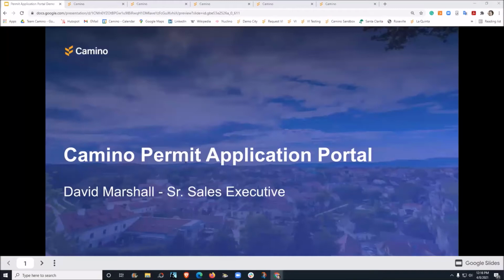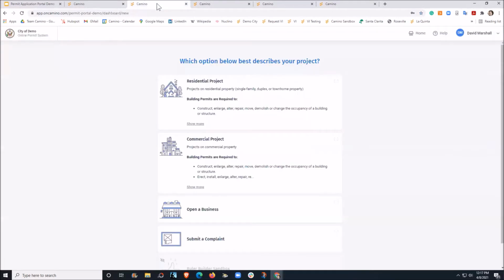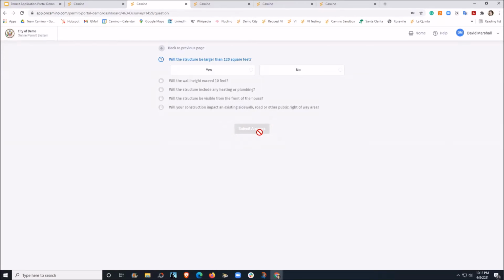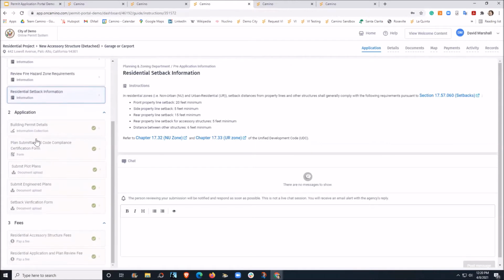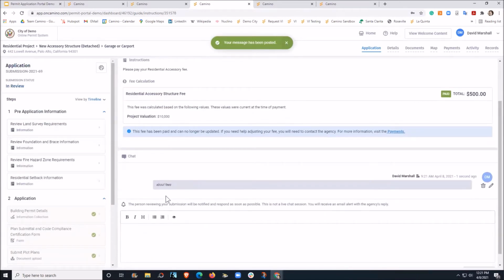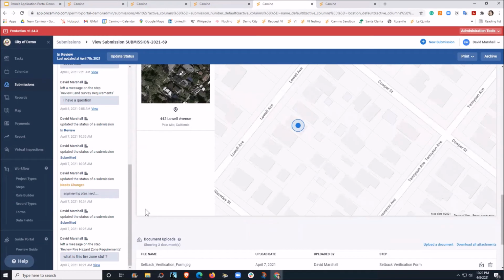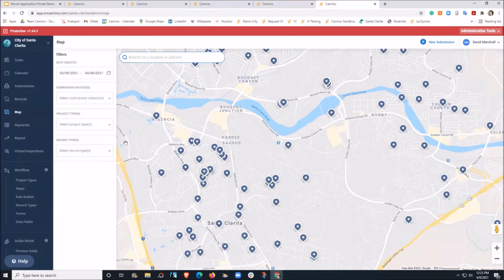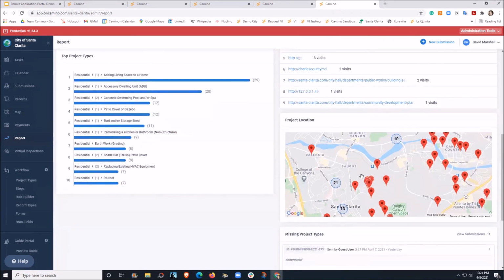Camino Permit Application Portal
Camino has created an online Permit Application Portal to simplify the process of gathering the information that each resident will need to provide for their specific situation.  The permit department will receive a complete package of all the information required to be entered into your existing permit system.  This information includes:

- Forms (with all the mandatory fields completed)
- Documents (with easy "drag and drop" functionality of any document type)
- Fees (with customized fees generated automatically)